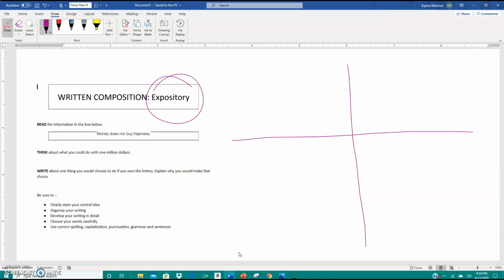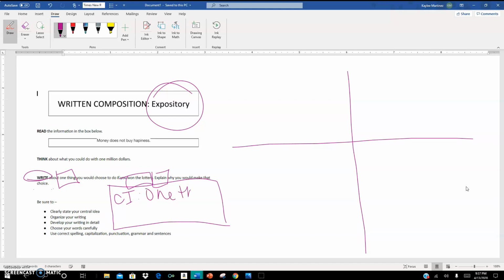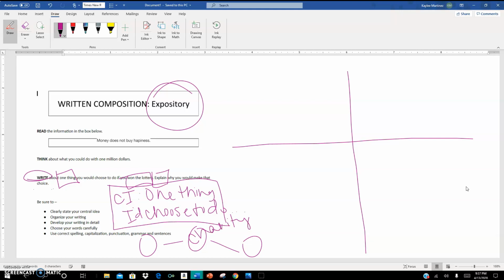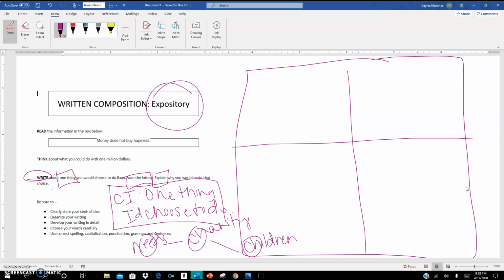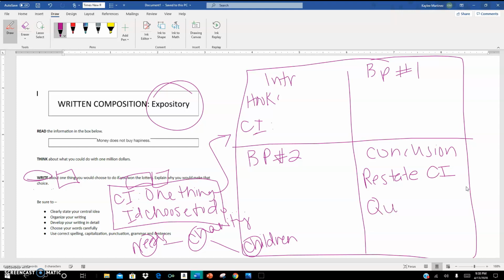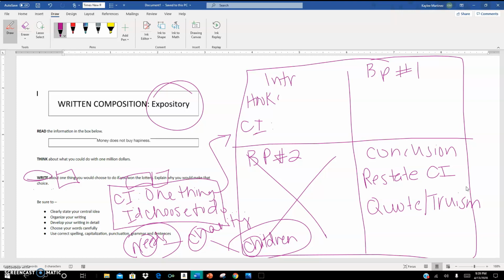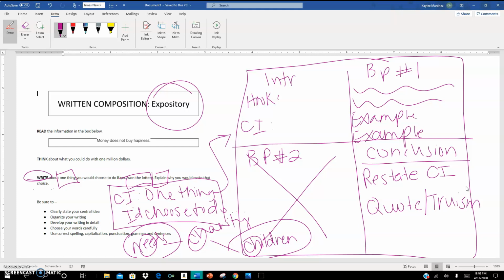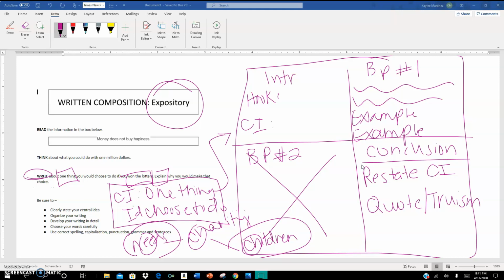Expository Writing 4th Grade